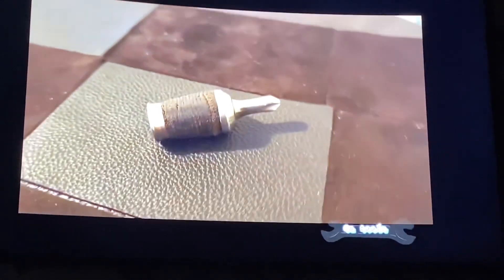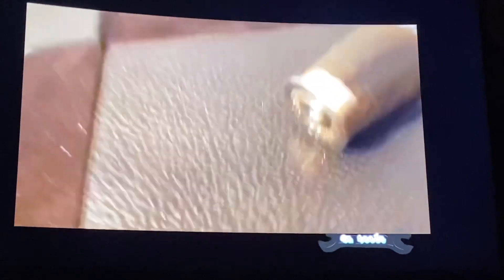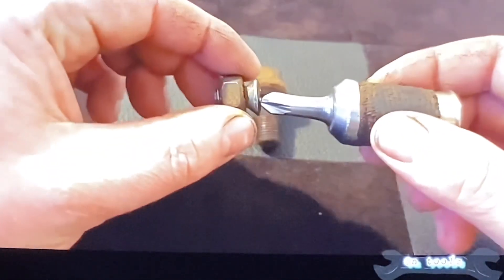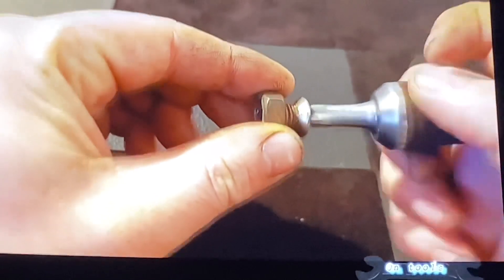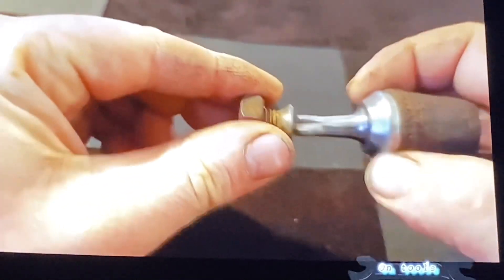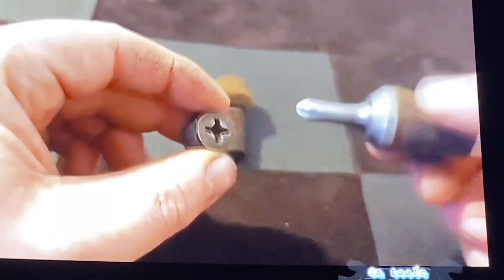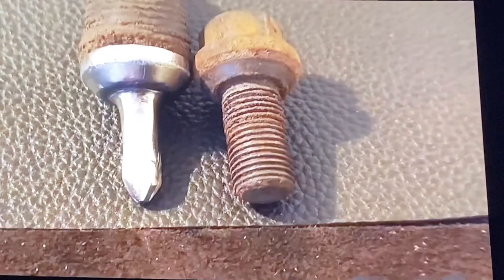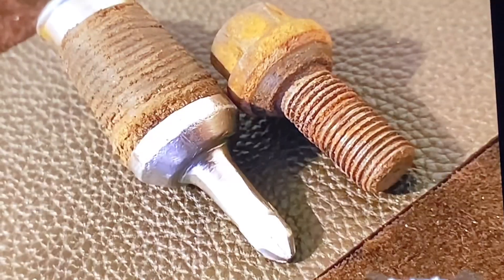A film for scoutcrafter from ONTOOLS it is fantastic